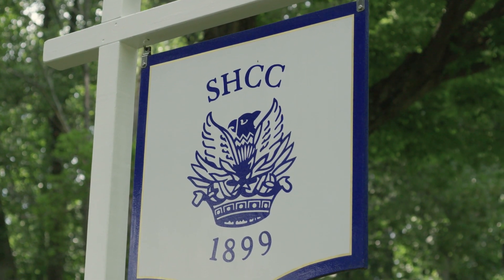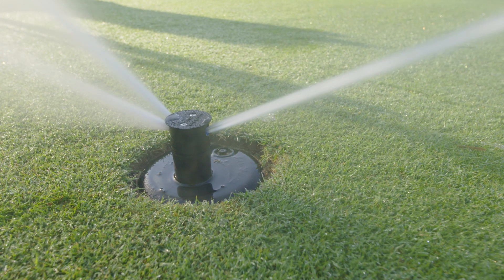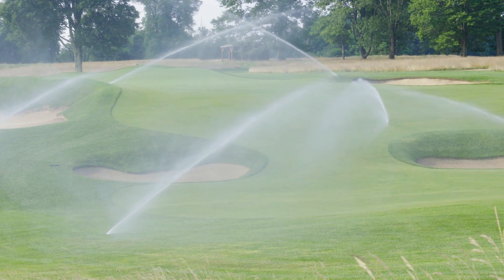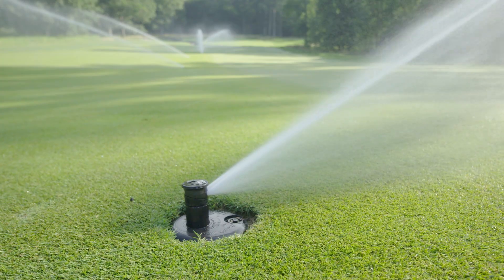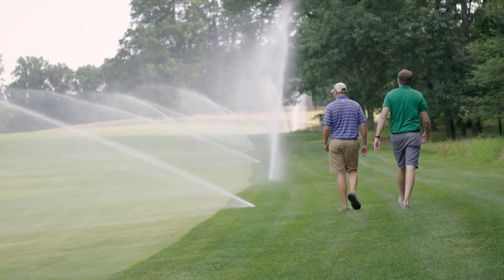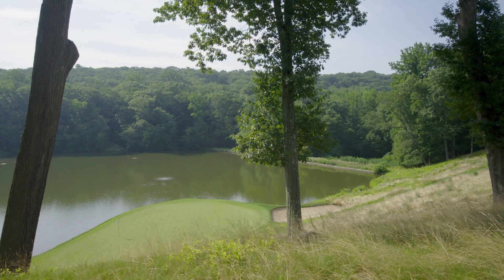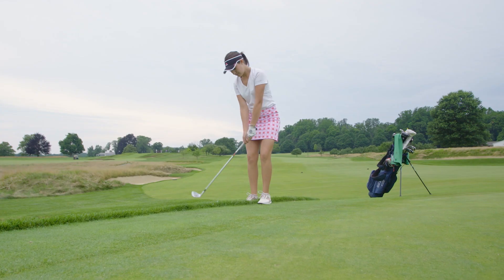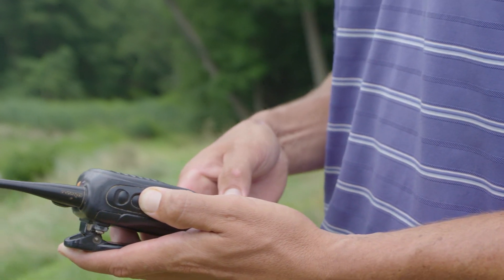Managing Water to the Highest Degree with Rain Bird Golf Irrigation – Somerset Hills Country Club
Watch how Somerset Hills Country Club utilized the Rain Bird IC System to simplify their system, eliminate satellites from their course and customize how they watered while defending their turf.